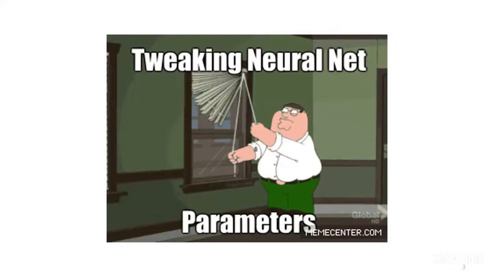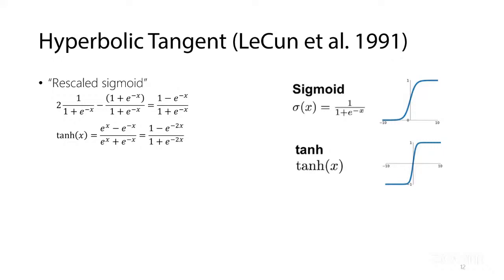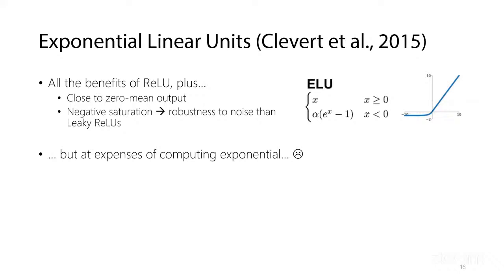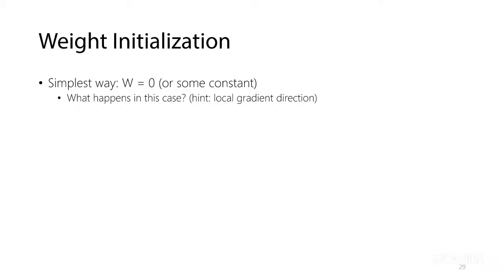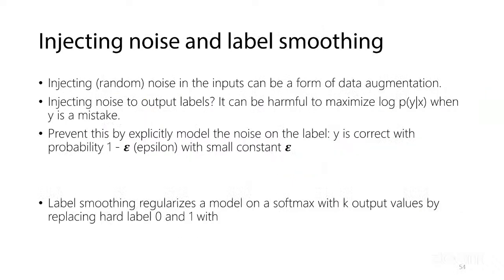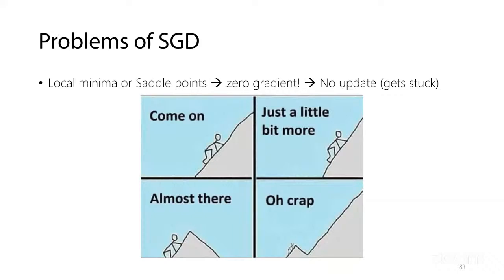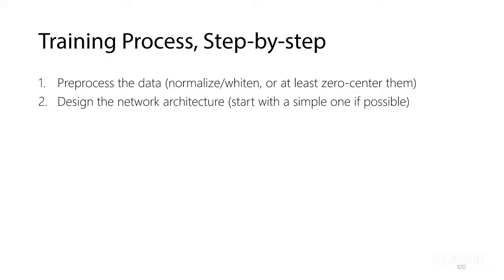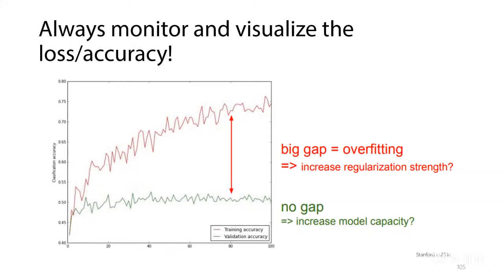GIAN Course on Physics-Aware Deep Learning Day 4